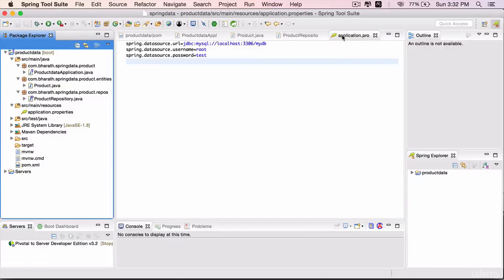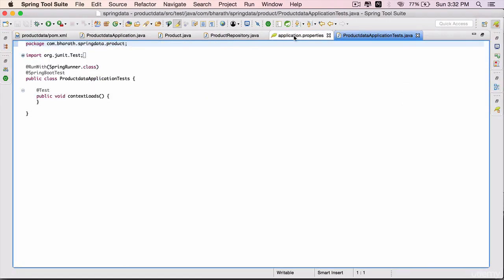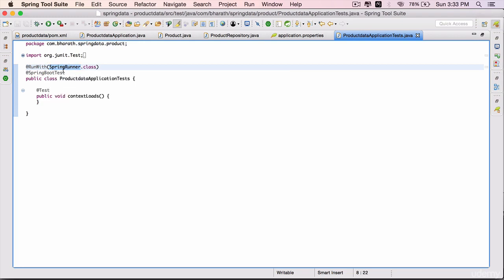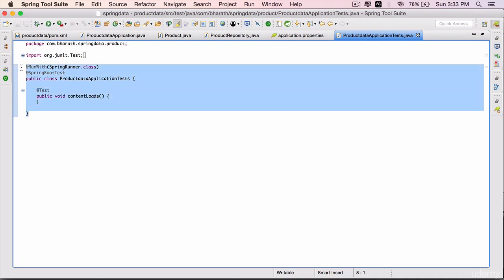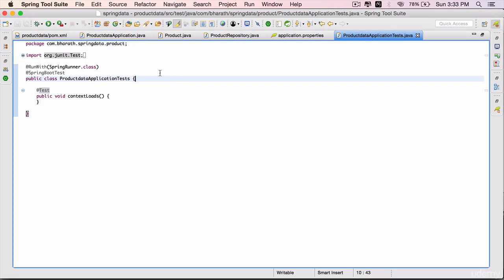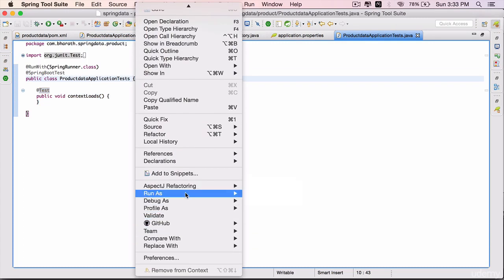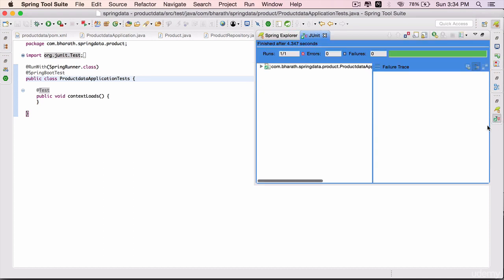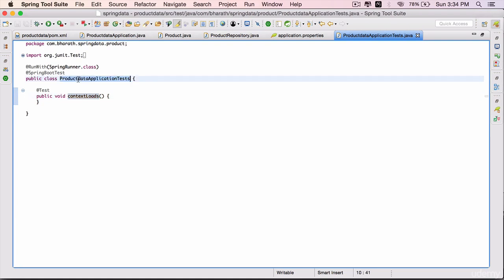١٦ يونيو ٢٠٢٢